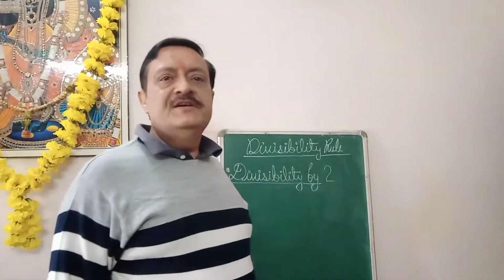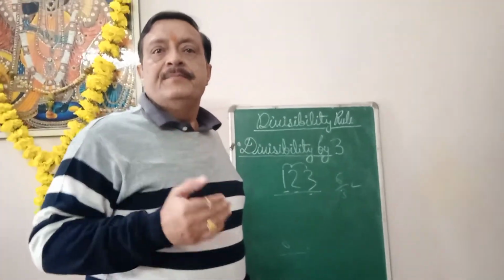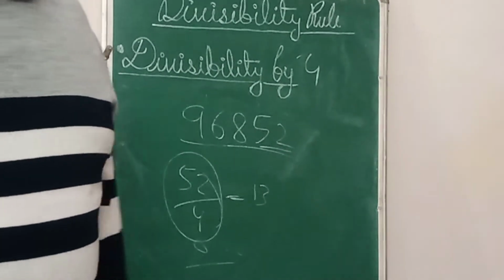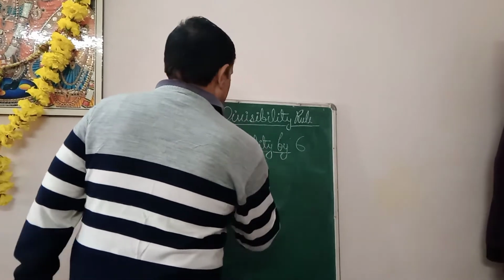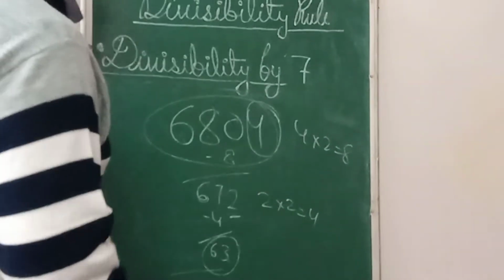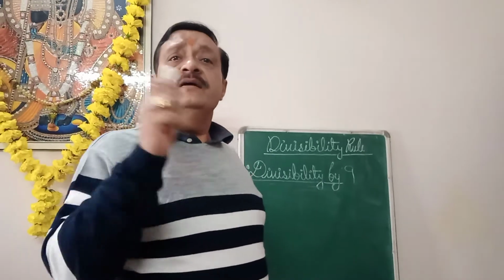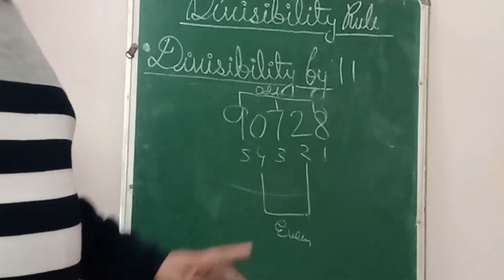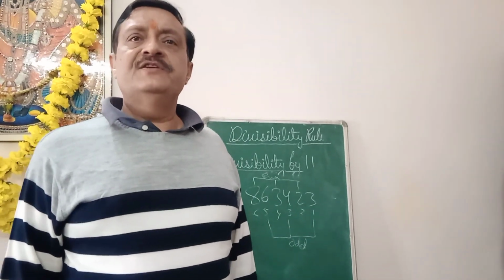Divisibility | Simple and easy way | Divisibility rule for 2 ,3,4,5,6,7,8,9,10 and 11! Simple way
Simpler and easy way for Jr High school students to learn divisibility test from 2 to 11 .